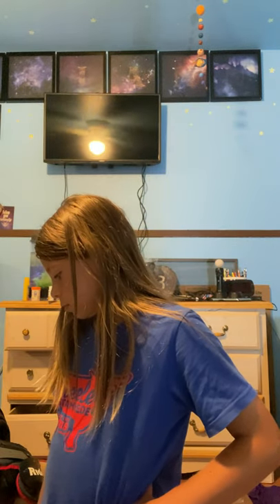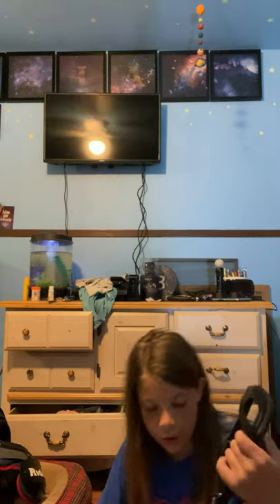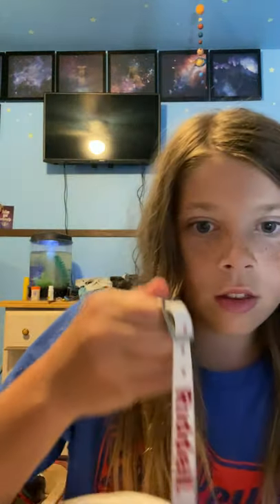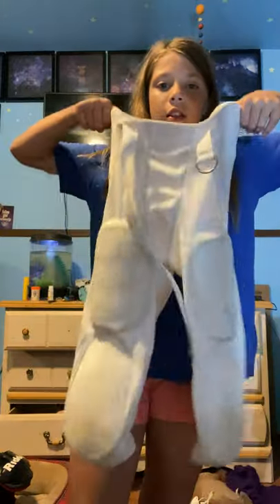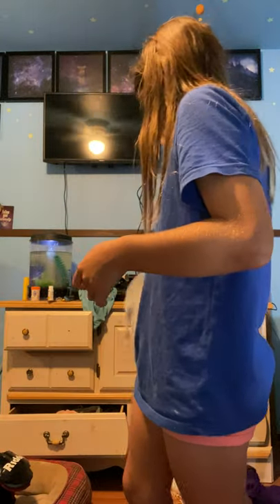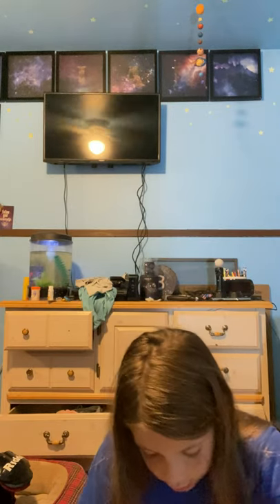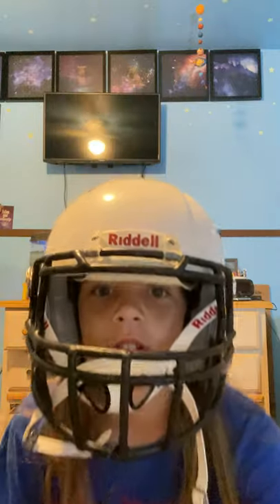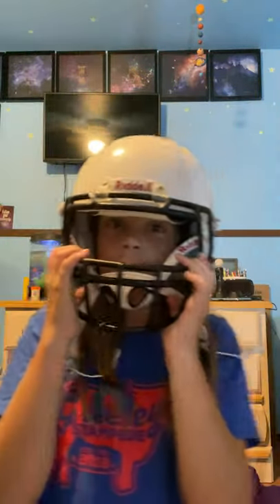FOOTBALL GEAR AND FACS ABOUT MY FOOTBALL SEASON